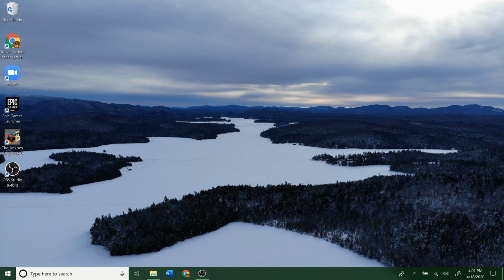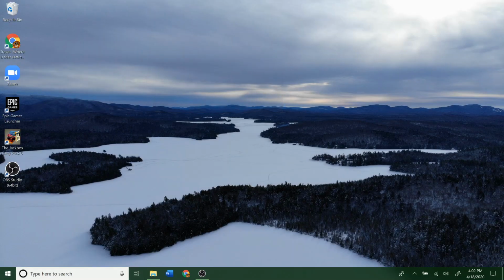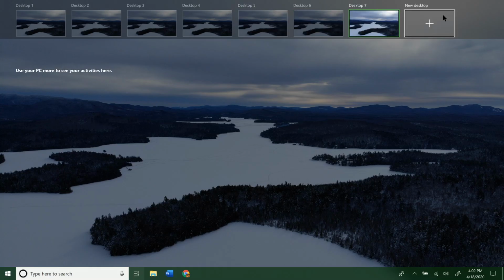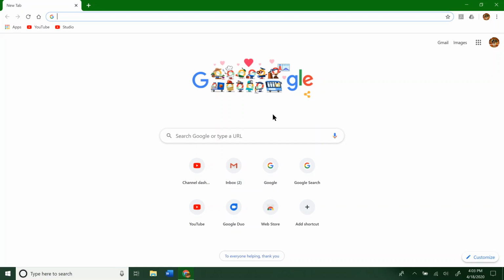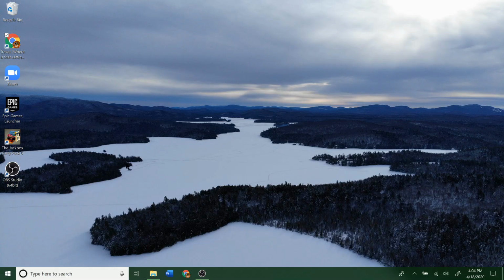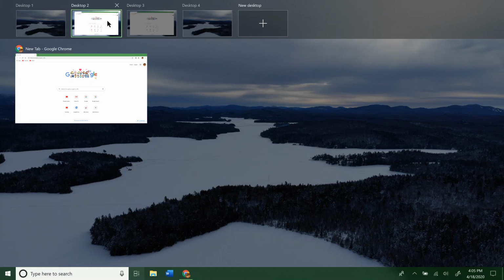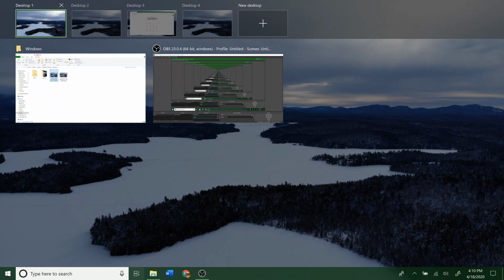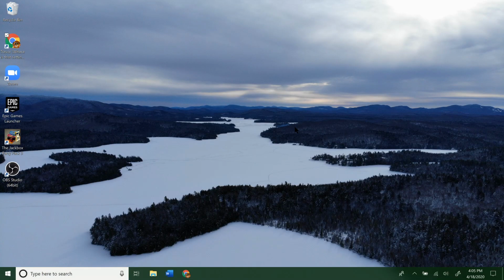Windows: Add virtual desktops to one computer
How to add multiple virtual desktops to help you stay organized and focused will working.